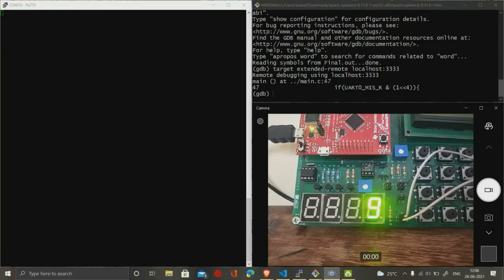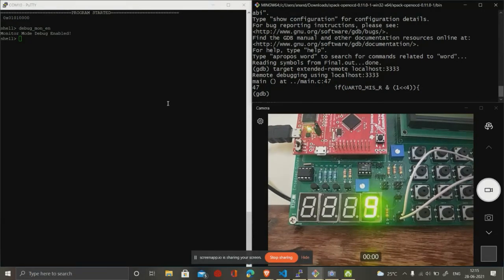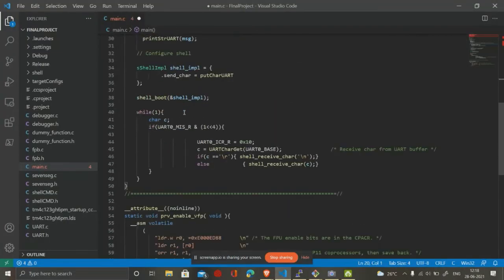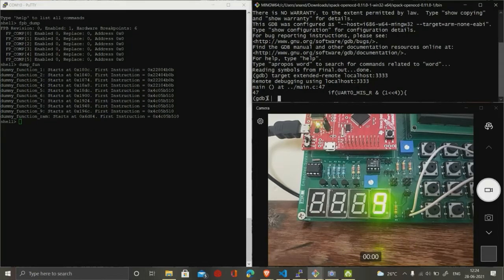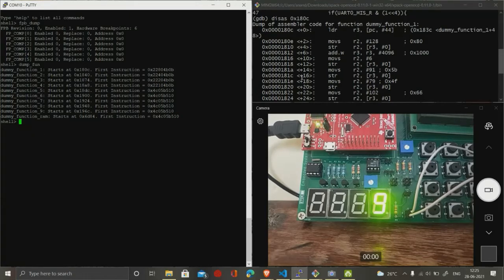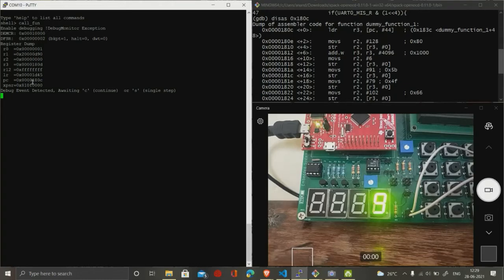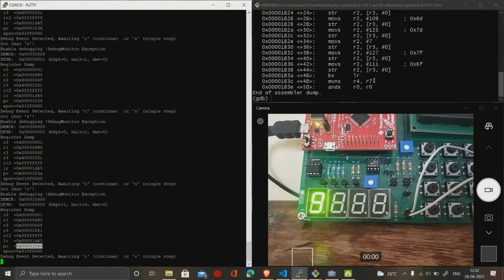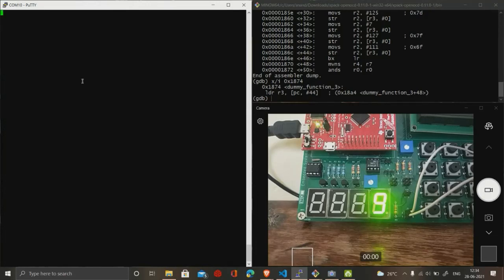Tiva4c UART based debugger demo